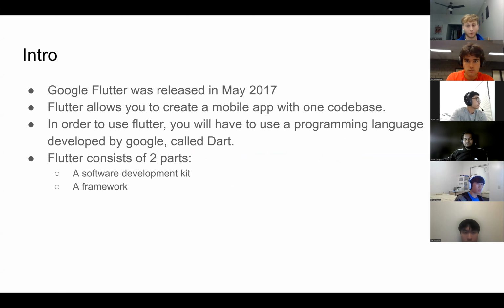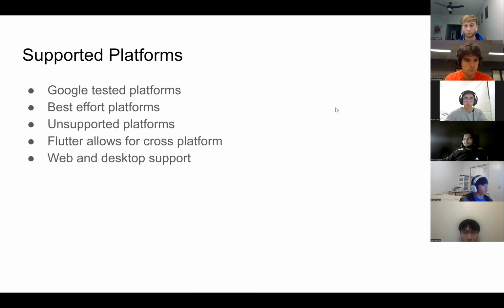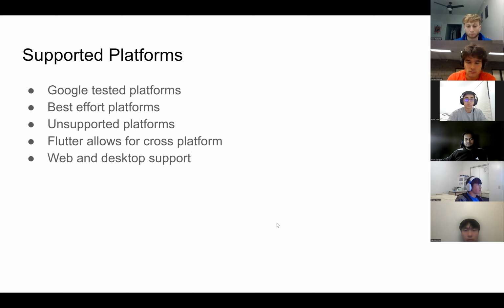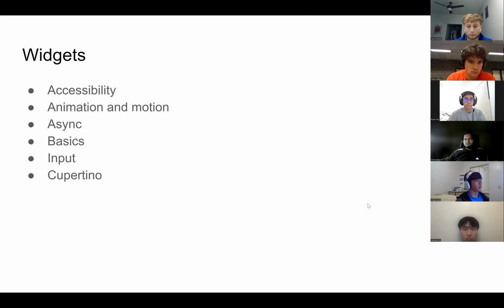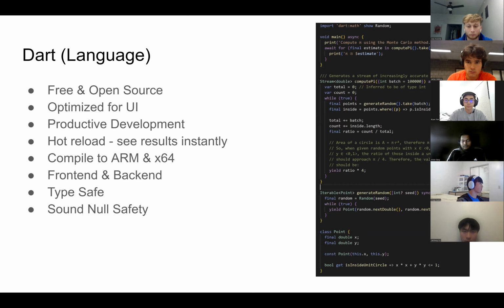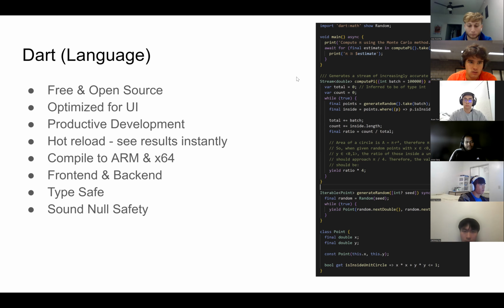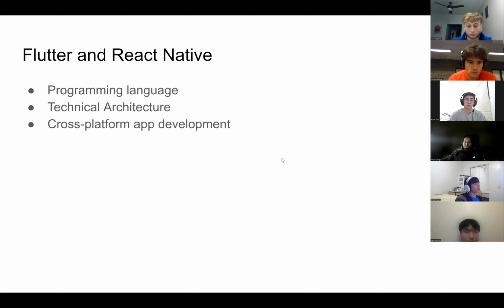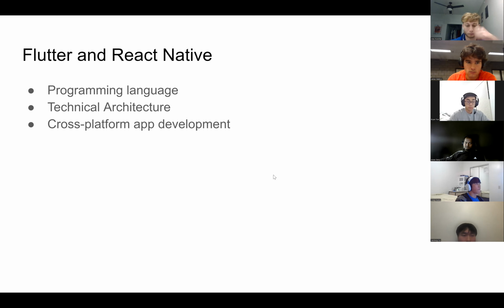Group 21 Video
The recorded presentation from group 21.